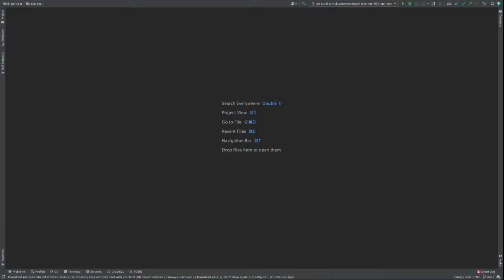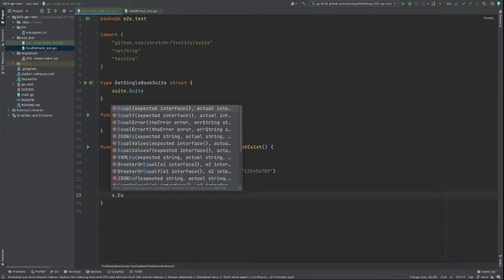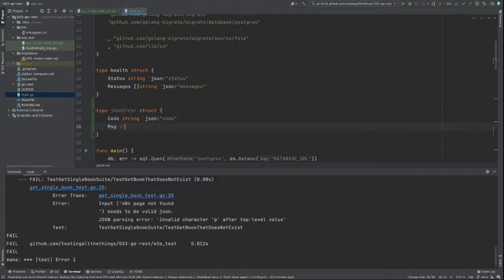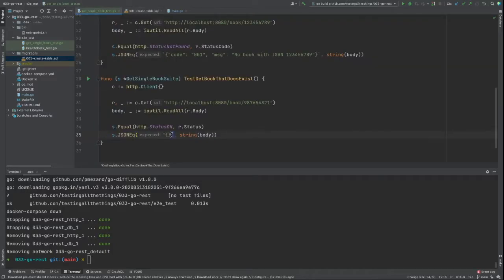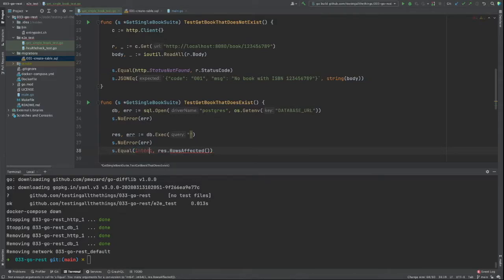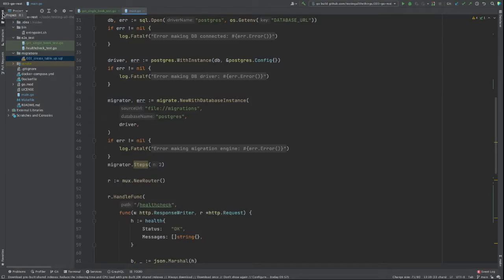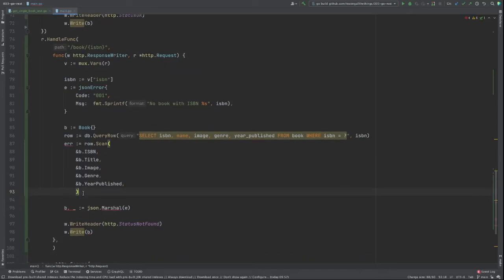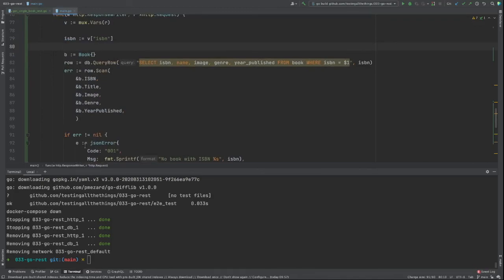034: End to End & Integration Tests - Test Driven Development (TDD) to create a REST API (Golang)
In this episode of Testing All The Things we continues to use Test Driven Development (TDD) to drive out the implementation the simple HTTP REST(ish) API in Go using Gorilla Mux.

The second feature we add is a new endpoint to GET the book by ISBN of the Microservice.
Starting with an End to End Test write using Testify and Go HTTP Client to design out how consumers of the API will interact with the /book/{isbn} endpoint.